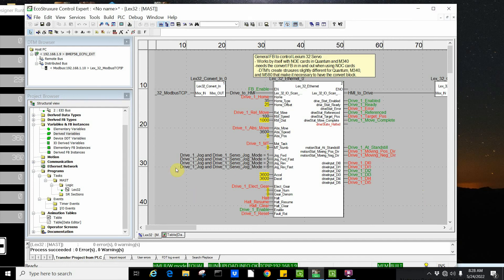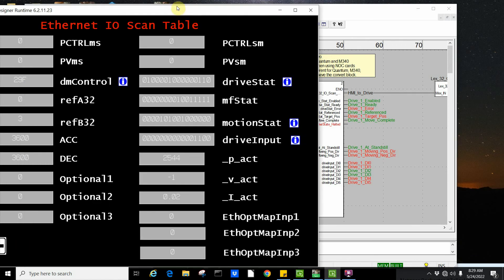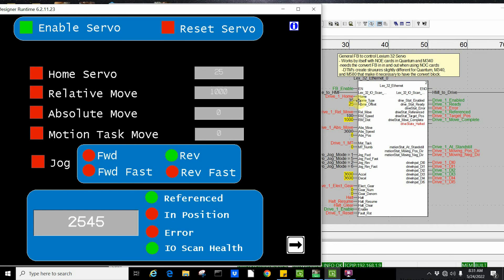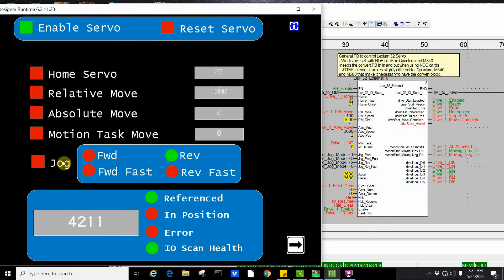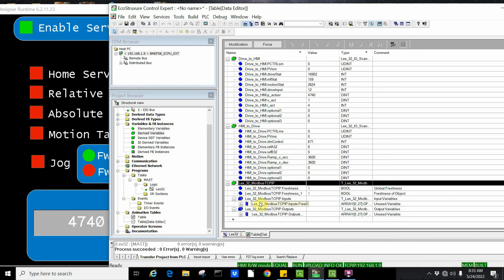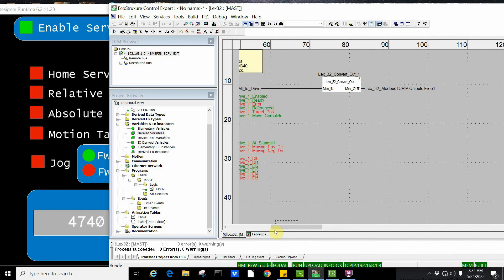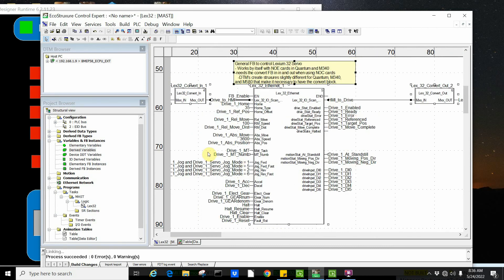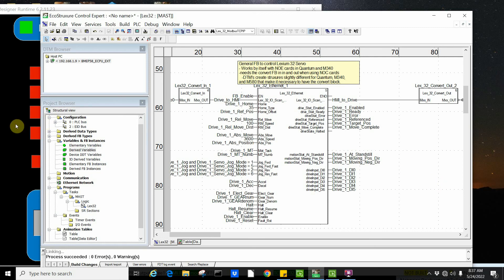Lexium 32 servo with M580 control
Simple Servo Motion control with Schneider Lexium 32 controlled by M340/M580  See links below for